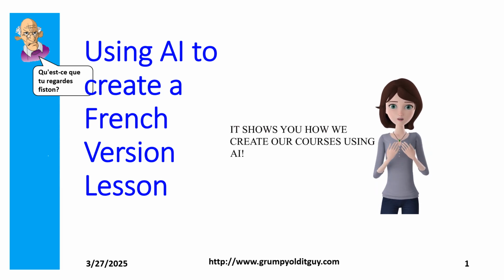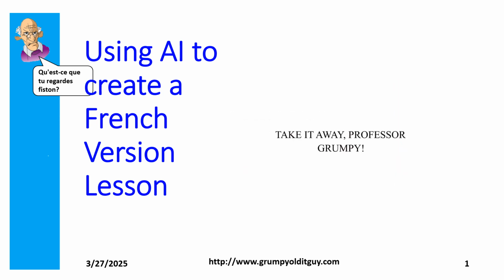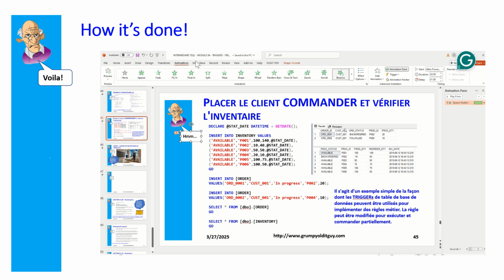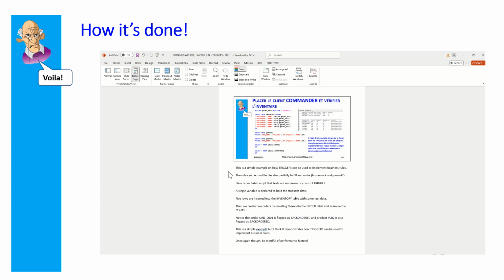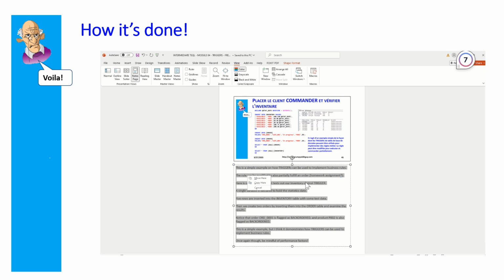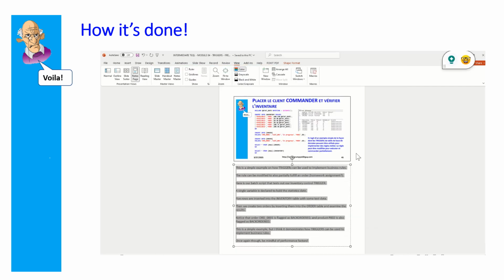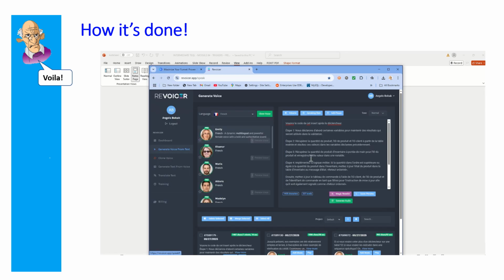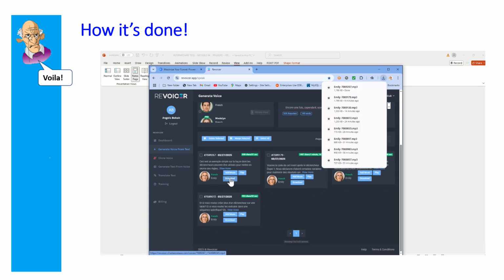HOW TO CREATE A TECHNICAL TRAINING VIDEO WITH AI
This short video demonstrates how to use AI products like Revoicer, My Human Pal and Avatar Maker to create technical training videos with Microsoft PowerPoint. Please check out my training videos, podcasts, and free training videos on Microsoft SQL Server